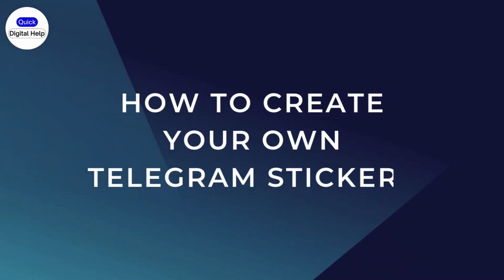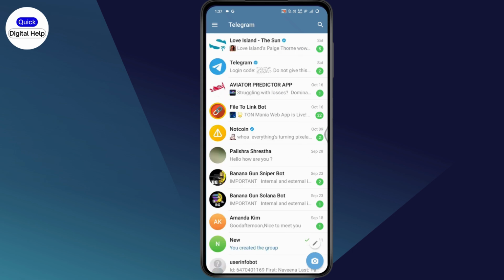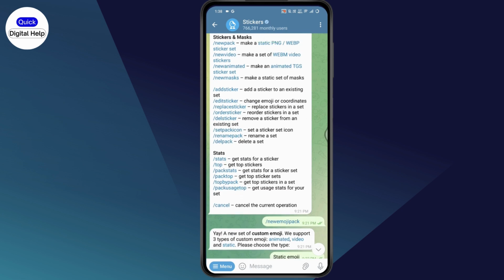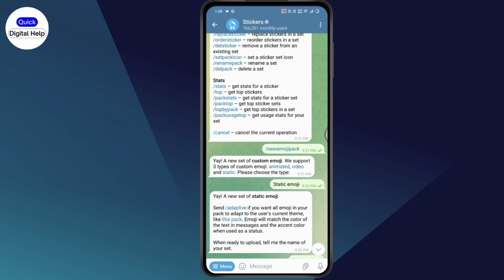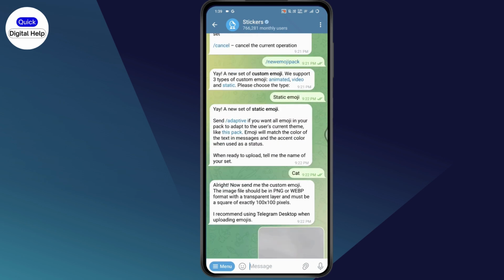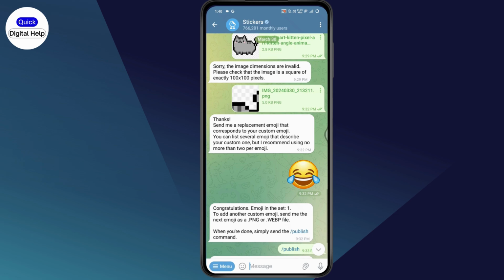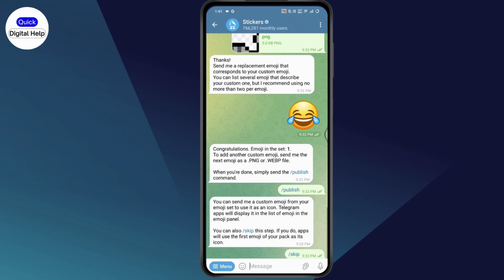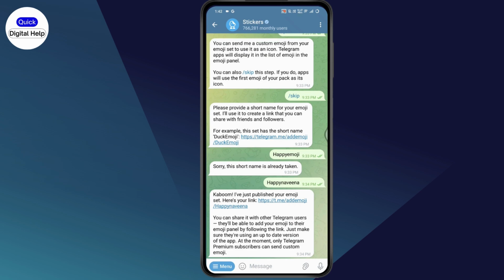How To Create Your Own Telegram Stickers (Stickerpack)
Welcome to our guide on how to create your own Telegram stickers! In this video, we’ll walk you through the simple steps to design and upload custom stickers to Telegram, allowing you to express yourself uniquely in chats. Whether you’re an artist or just want to have fun, this tutorial is for you!

0:00 - Introduction
0:12 - Designing Your Stickers: Size and Format Requirements
0:24 - Using Telegram’s Sticker Bot to Upload Your Stickers
0:36 - Adding Stickers to a Pack and Publishing
0:48 - Conclusion